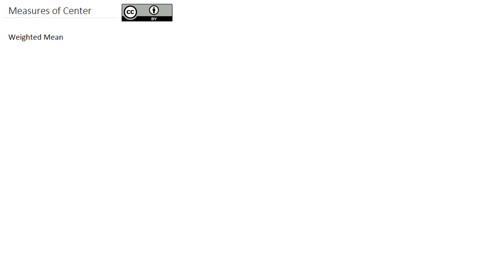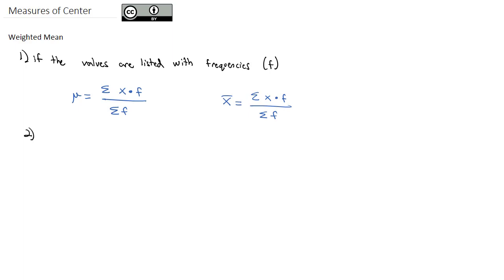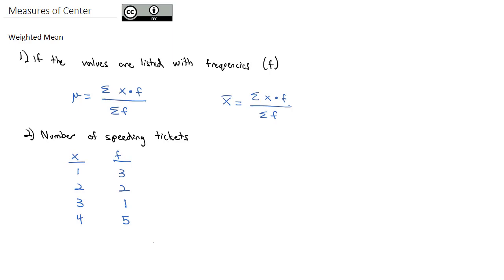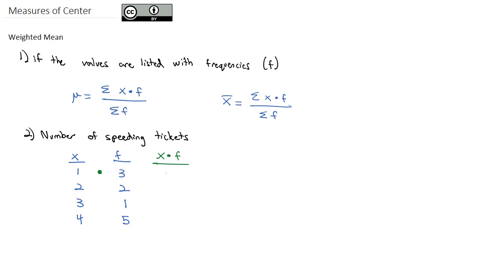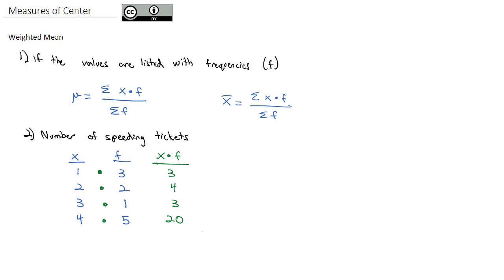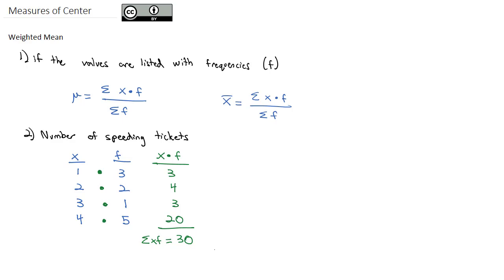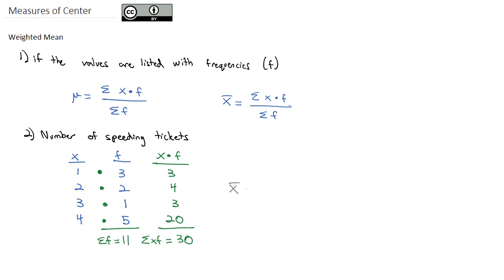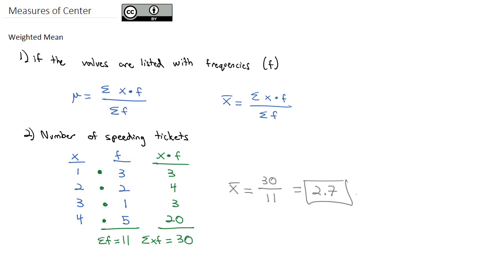2 1 B Weighted Mean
Weighted Mean